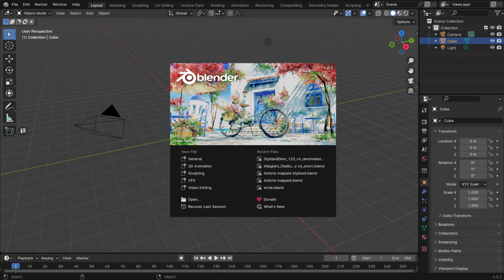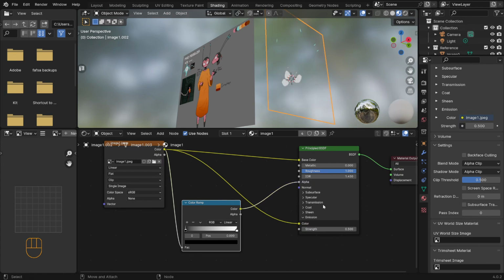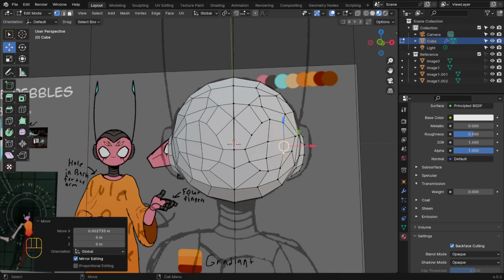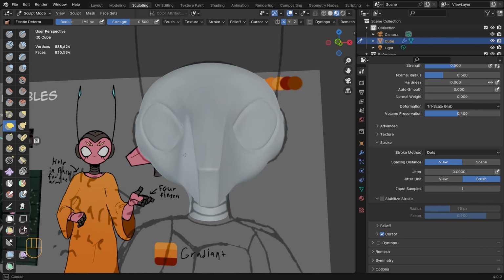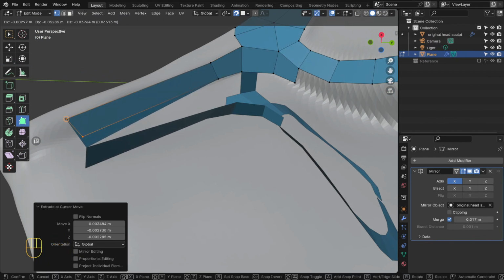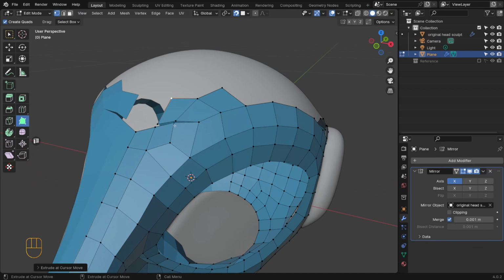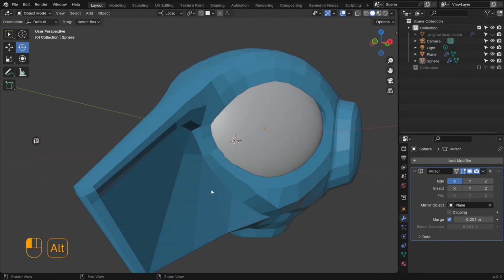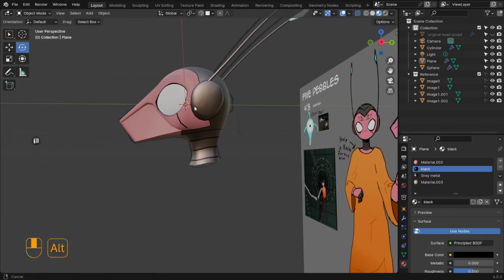Modeling 5 pebbles head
Modeling and topologizing a robot head